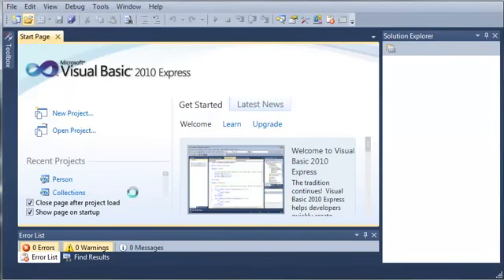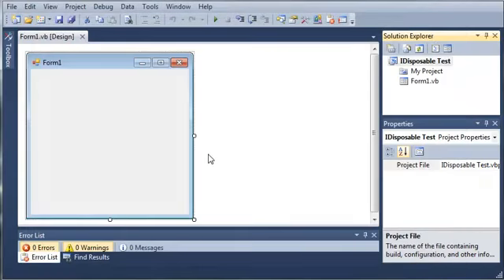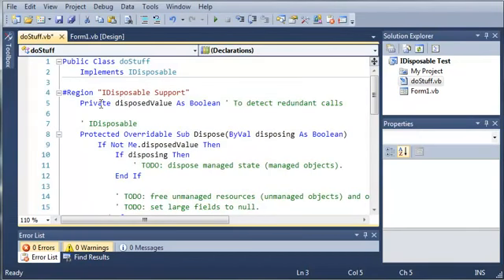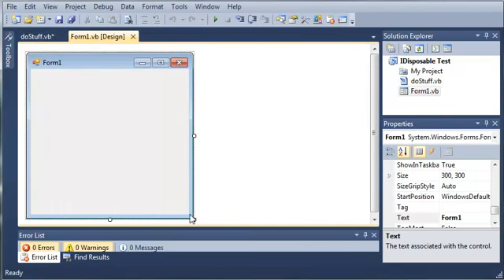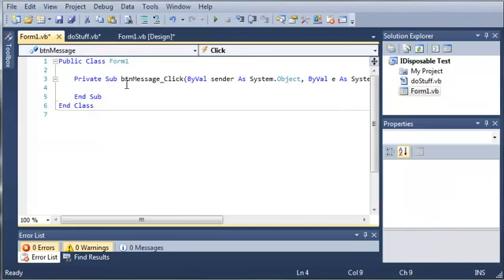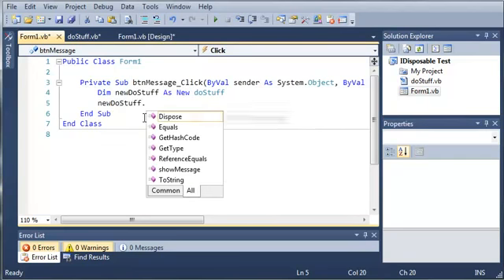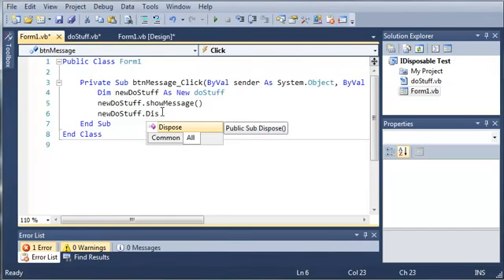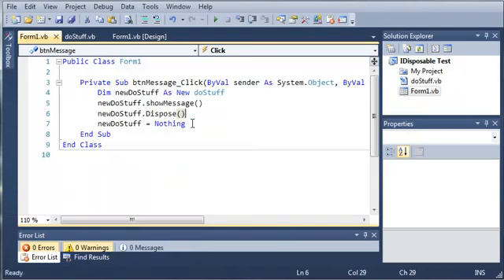_Visual Basic Tutorial - 100 - Introduction To IDisposable = BY ARMAN